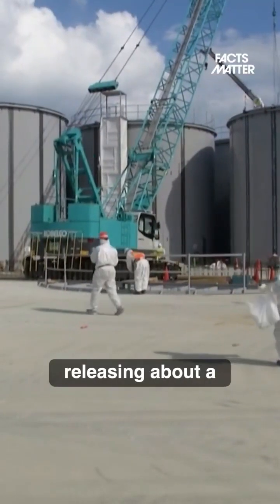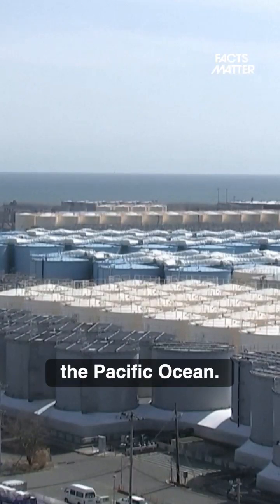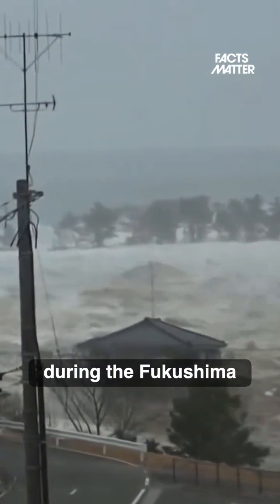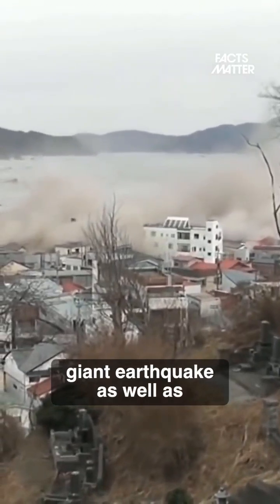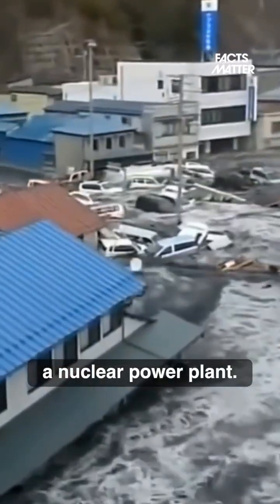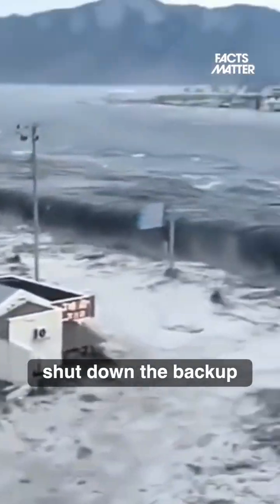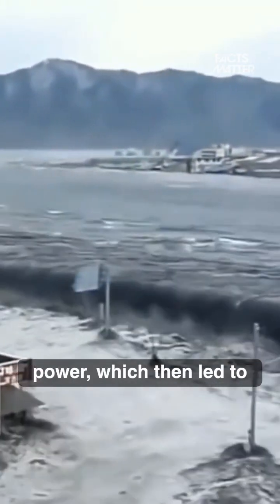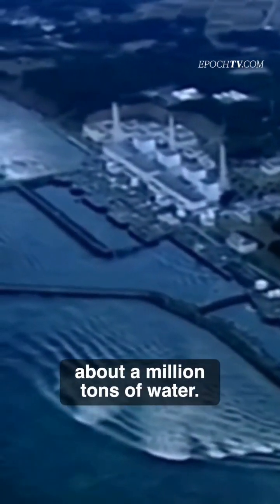Fukushima Nuclear Disaster ☢️